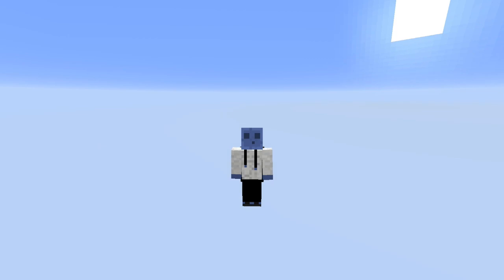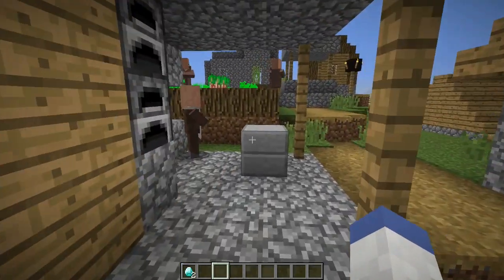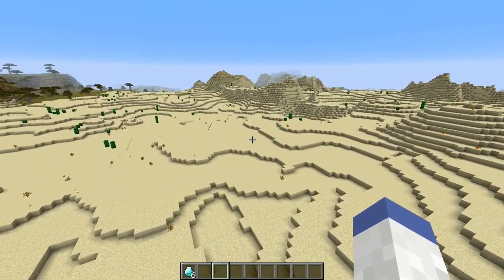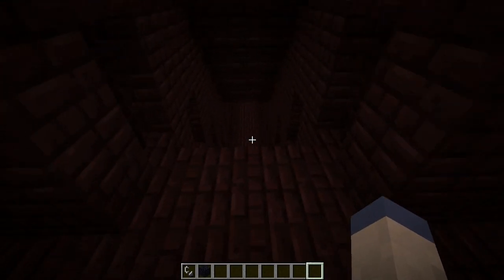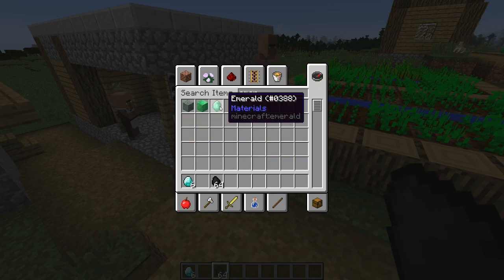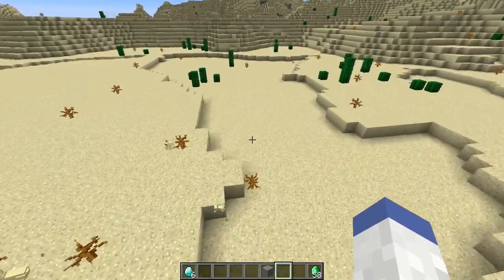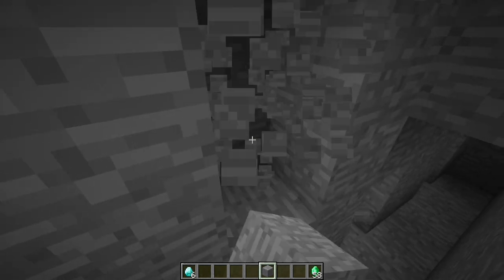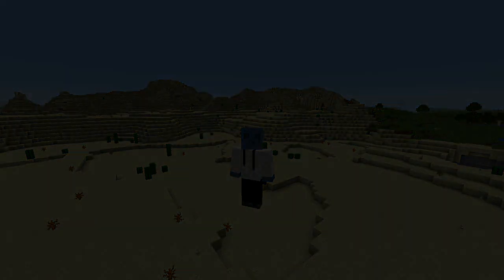►Minecraft: EARLY GAME DIAMOND TIPS!◄ | iJevin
►––– Description –––◄

Today we go over some tips for you to get early game diamonds! Enjoy!

►––– Support –––◄

►––– Links –––◄